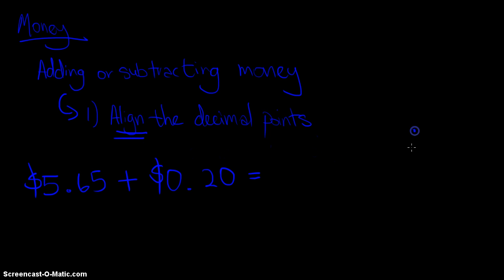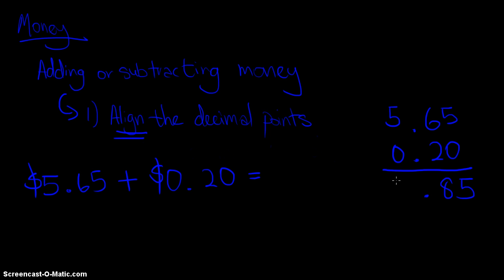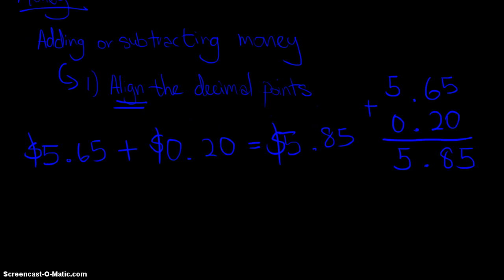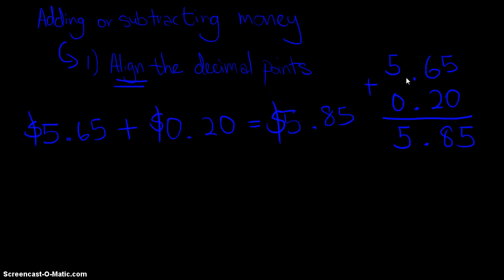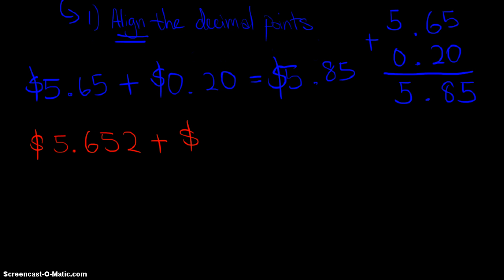P3 Money Adding and Subtracting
- Align the Decimal point